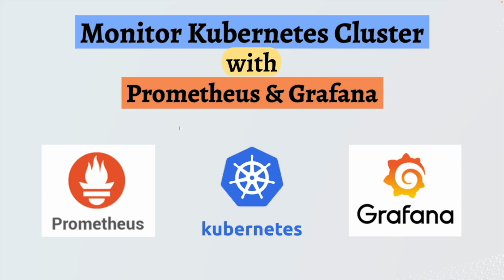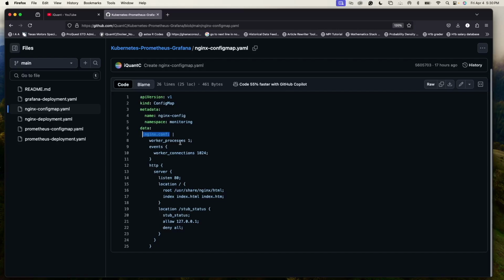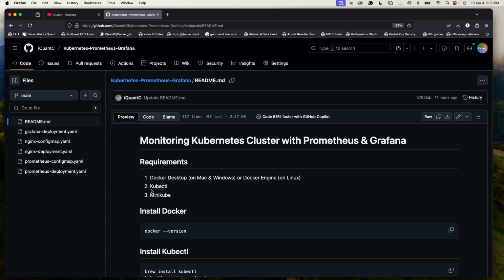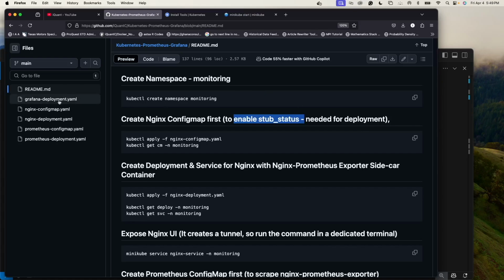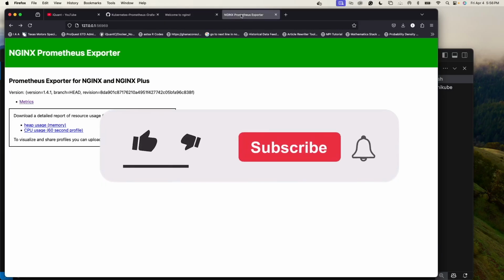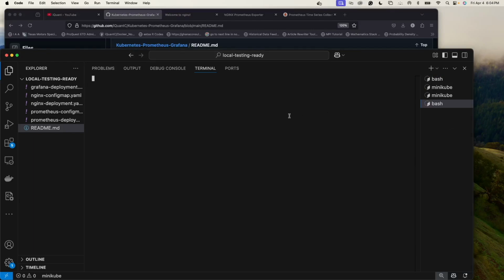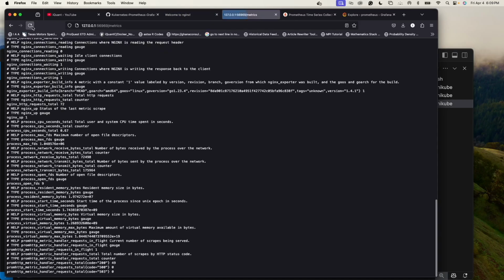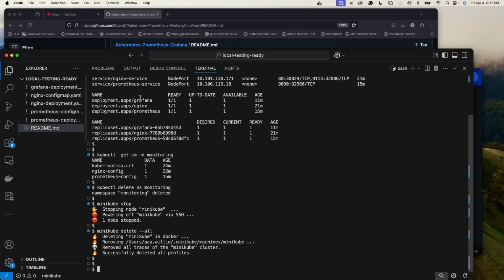🚀 Monitor Application Metrics on Kubernetes Cluster w/ Prometheus & Grafana | For Beginners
💡Description

In this tutorial, we'll show you how to monitor your Application Metrics on Kubernetes cluster effectively using Prometheus and Grafana. Whether you're a DevOps engineer, system administrator, or a cloud enthusiast, this guide will help you gain insights into your app and cluster's performance and health.

By the end of this video, you'll have a comprehensive monitoring solution that gives you real-time insights into your app and cluster's operations.

🔧 What You'll Learn:

✅ Setting up your Kubernetes cluster
✅ Configuring Nginx application in your environment
✅ Deploying Prometheus and Grafana ConfigMaps, Deployments, and Services
✅ Creating custom dashboards in Grafana to track application metrics and cluster performance
✅ Best practices for monitoring

📌 Prerequisites:

1. Basic understanding of Kubernetes
2. Access to a Kubernetes cluster
3. Prometheus and Grafana Containers

Timestamps:

0:00 - Introduction
1:00 - Scripts Overview
10:20 - Set Up Minikube Kubernetes Cluster
13:25 - Set up NGINX Application using ConfigMap, Deployment & Service
18:14 - Set up Prometheus & Prometheus ConfigMap, Deployment & Service
22:34 - Set up Grafana Deployment, Service & Dashboard
24:47 - Add Prometheus as Data Source in Grafana
30:20 - Clean up

Happy monitoring! 🎉